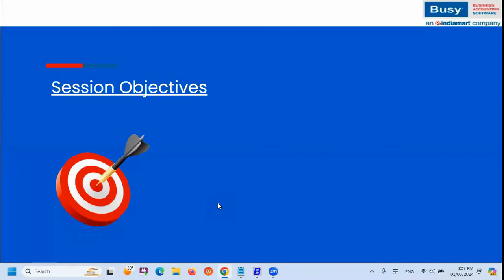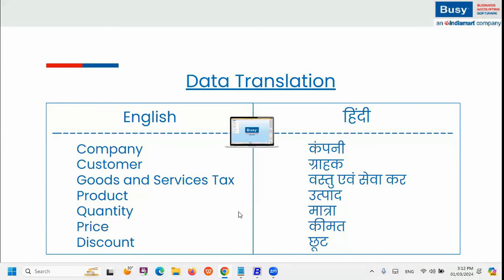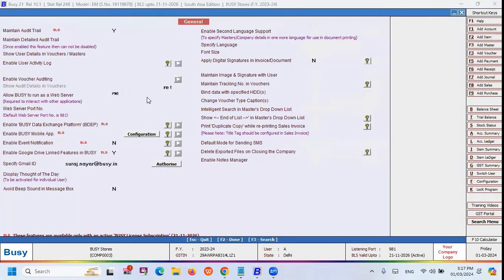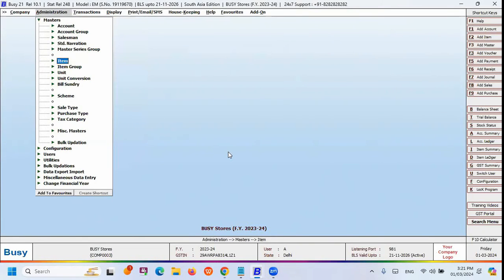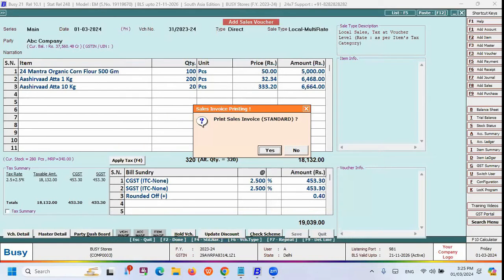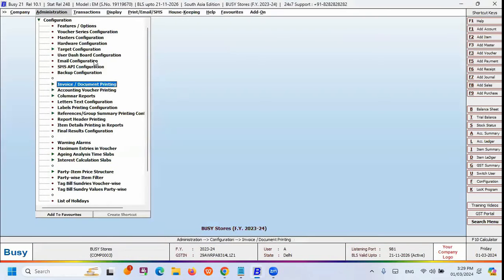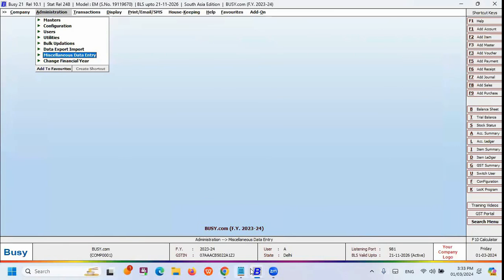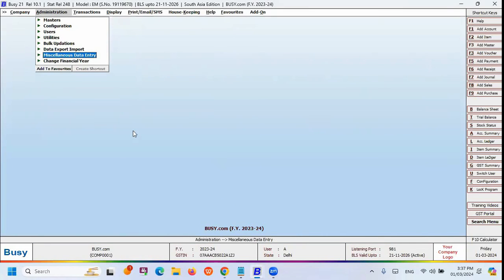Printing Invoices in Local Language with BUSY Software (English) | Second Language in BUSY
In BUSY Software, most of the work is done in English. But sometimes, people want to print invoices in their own language like Hindi, Marathi, Bengali, Tamil, or Telugu. BUSY understands this and has a solution called Second Language Support. With this feature, users can choose a second language besides English. They can then type company details, item names, and other information in that language.

To use this feature in BUSY, you need to download the Google Input Tool first.